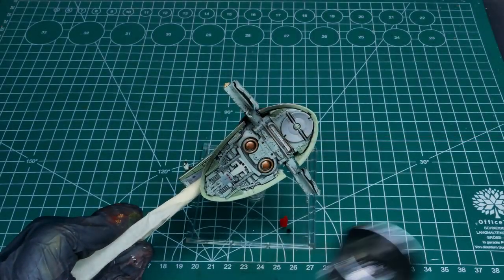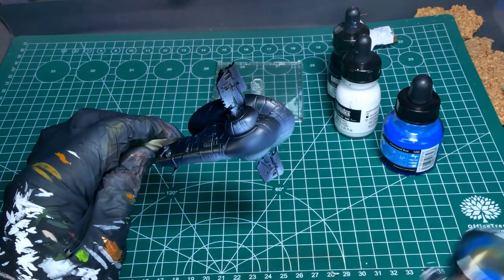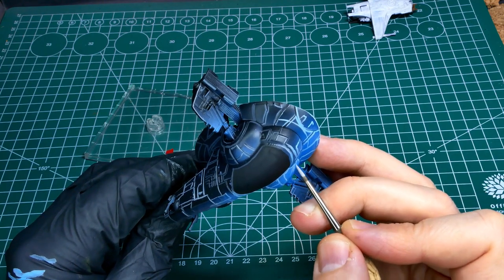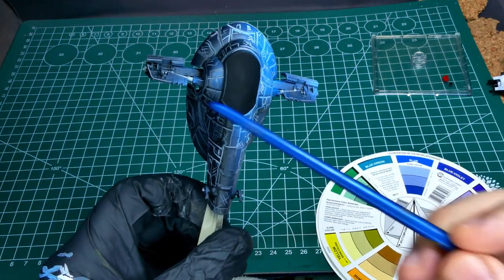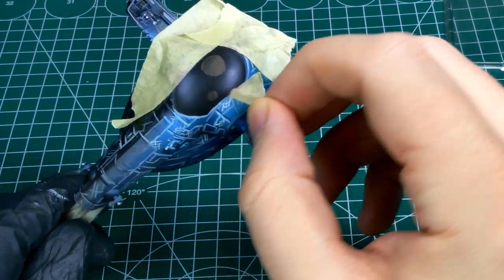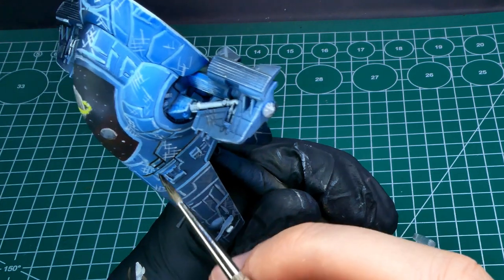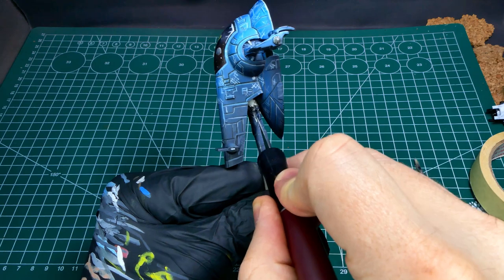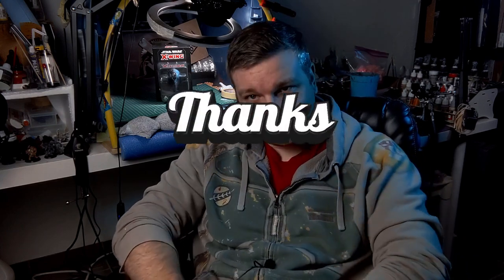How To Paint A Comic Style Firespray 31 - X-Wing Miniatures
Its time to get back to my roots and paint some X-Wing Ships. The first one that Ill be painting is this Comic Style Firespray Patrol and Attack Craft. This ship was made famous by Boba Fett, in the Slave-1. Ill be creating the comic book feel by attempting to focus my time and effort on directional lighting and heavy contrast.